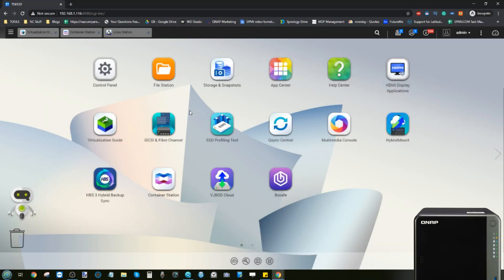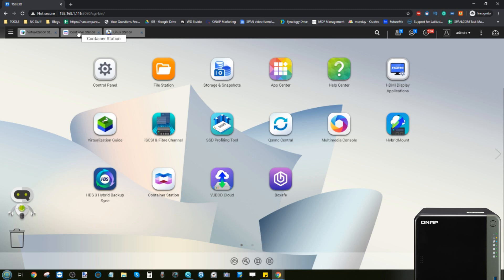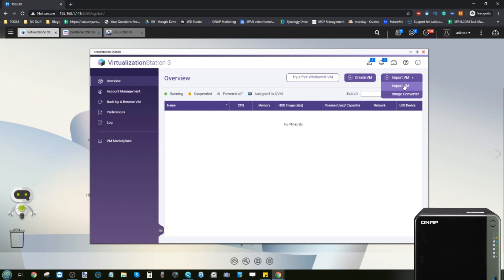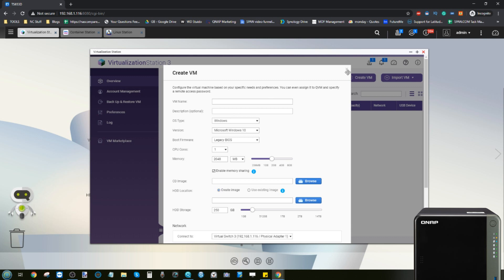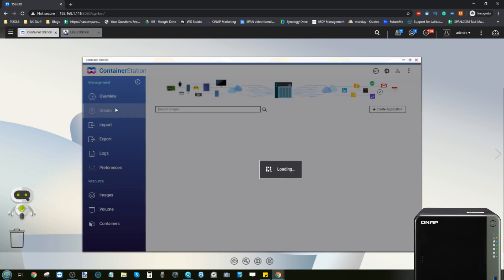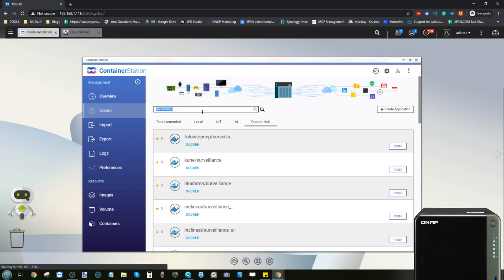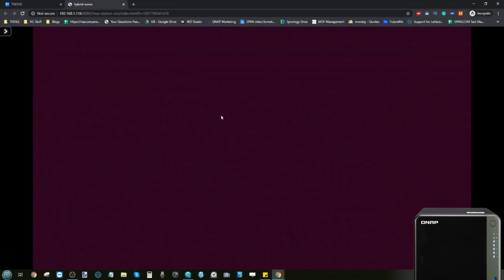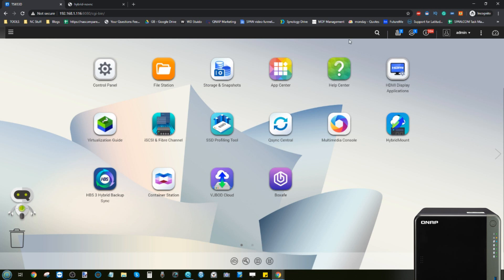QNAP NAS Guide - Free VMs,Containers and Free Ubuntu Desktop VMs